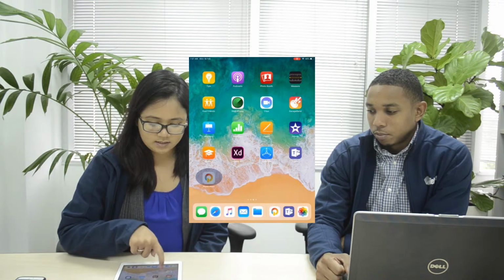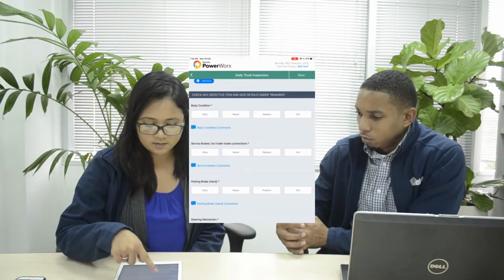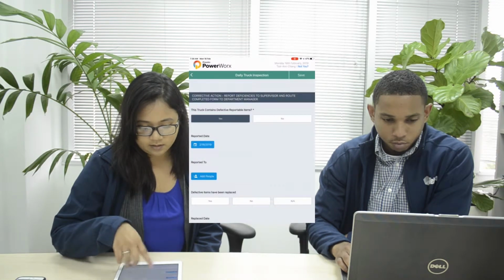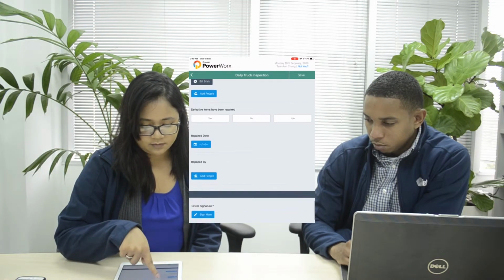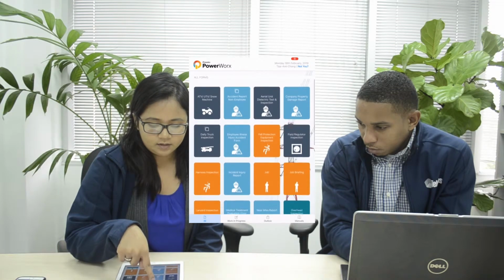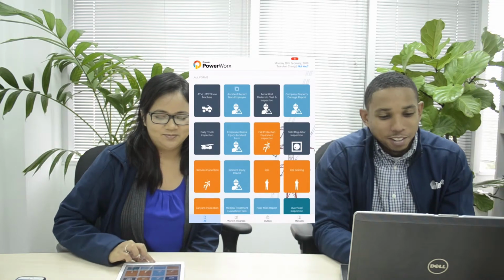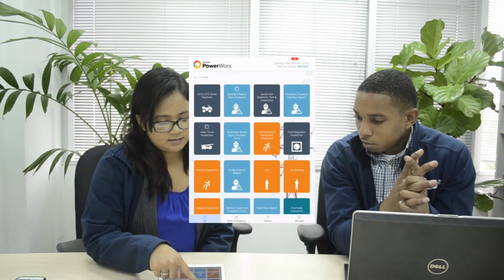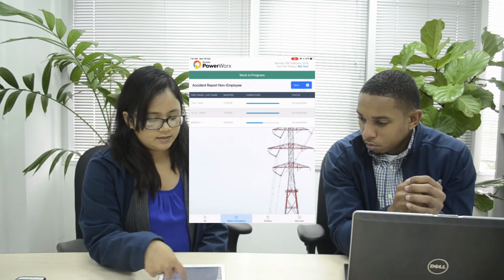HCI Need Finding Usability - PowerWorx on iPad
In this video we would be observing a person’s interaction with a device and identify how well they perform a well-defined task (using an application). For this observation we will be looking at PowerWorx which is currently being supported on iPad devices.